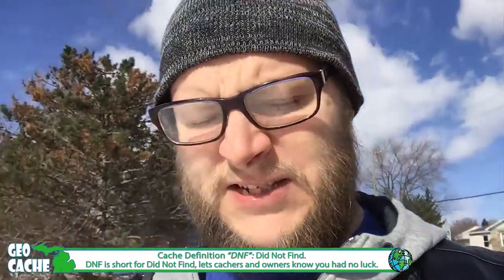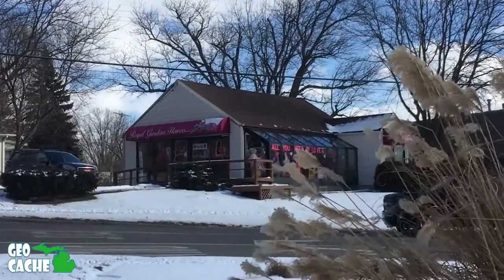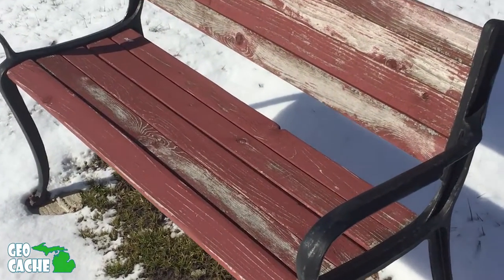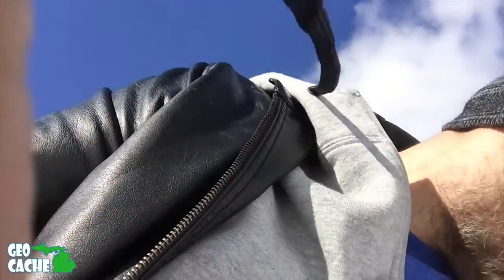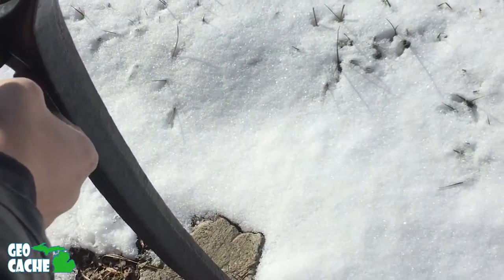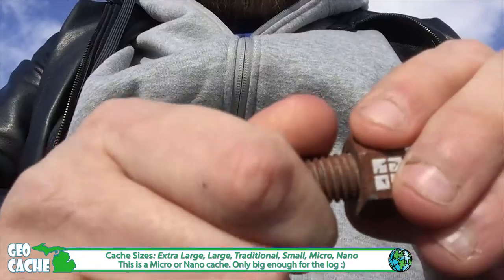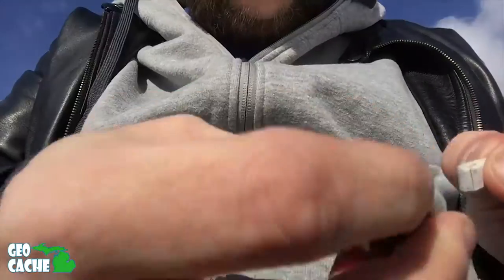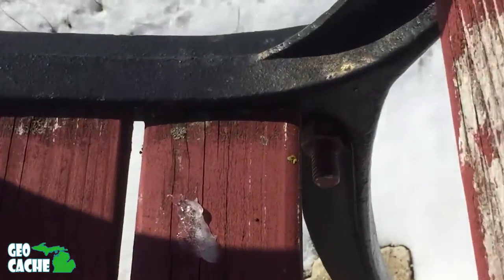Geocache Michigan (ABC's of Grand Blanc Series) - F is for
The ABC's of Grand Blanc is continuing and we hope you enjoy where we take you. F is for Flowers everywhere and a Flag. Once you find the cache please take a moment to pay your respect to Walter and others who have fought for us to have a better life.

"F is for" part of the ABC's of Grand Blanc series!
GC5DZ5W Placed by 4 Chicks on 9/30/2014 in Grand Blanc, MI